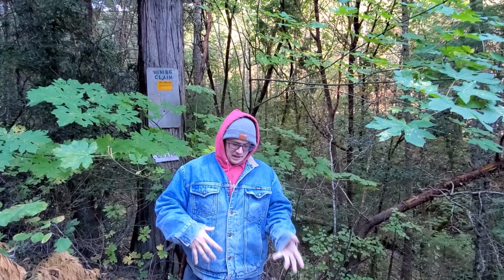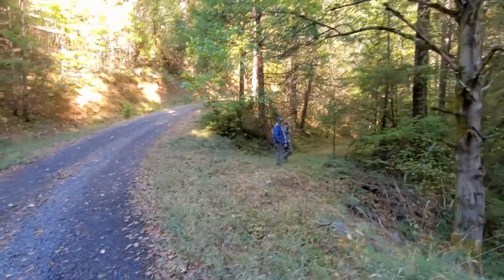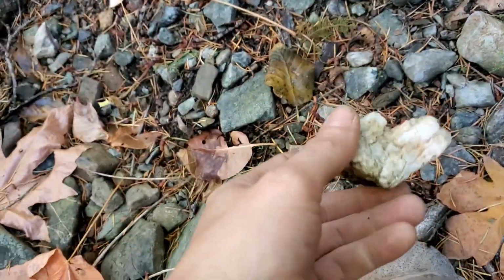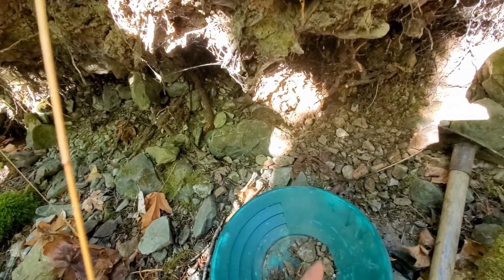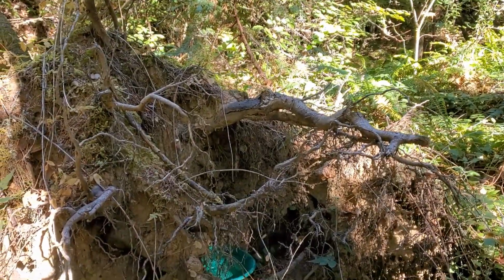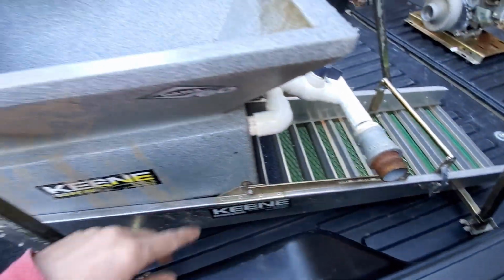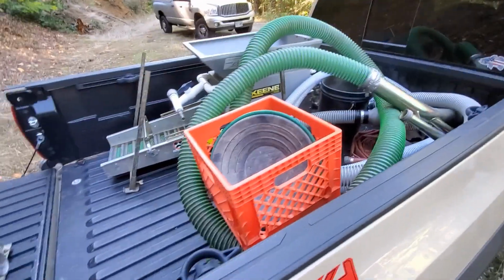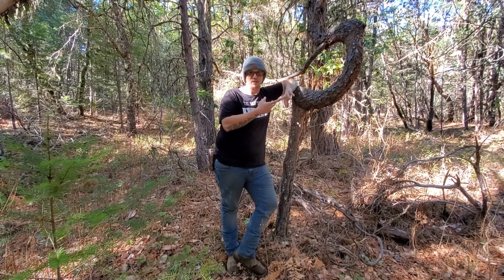20 acre non-esh GOLD claim WITH Keene 3 in. dredge/hibanker combo for sale (SOLD 11/3/21 @ $6,500)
SOLD 11/3/21 20 acre non esh gold claim for sale in Jackson County Oregon. Claim comes with a keene 3 inch dredge/hibanker combo.